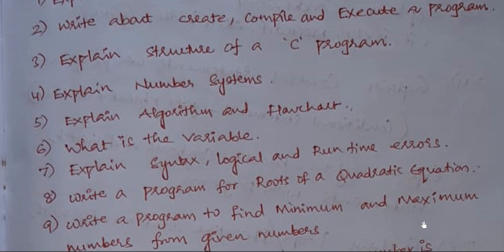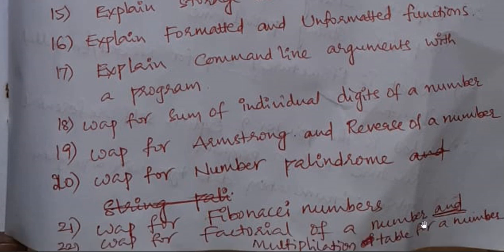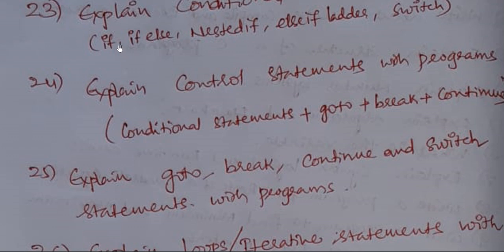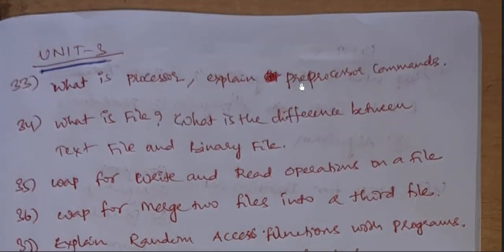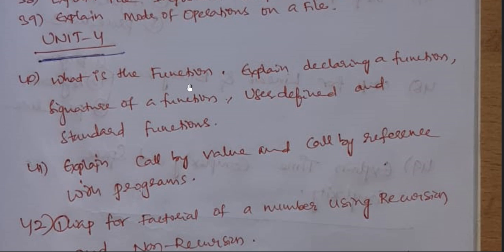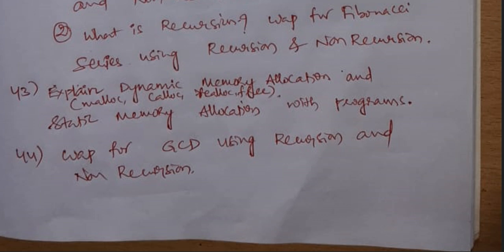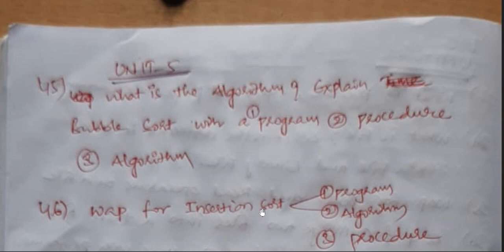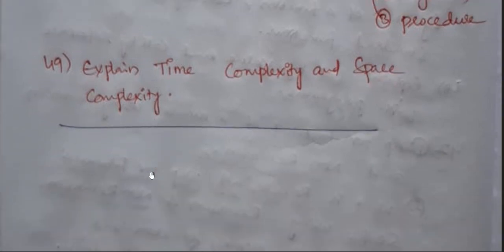VERY IMPORTANT QUESTIONS of PPS( Programming for Problem Solving )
PPS_VERY IMPORTANT QUESTIONS ( Programming for Problem Solving )c language